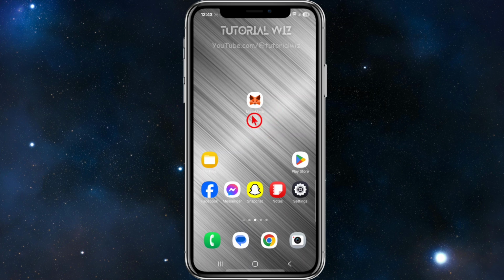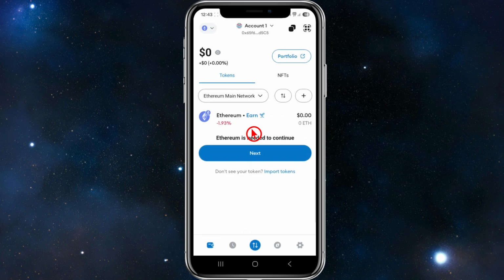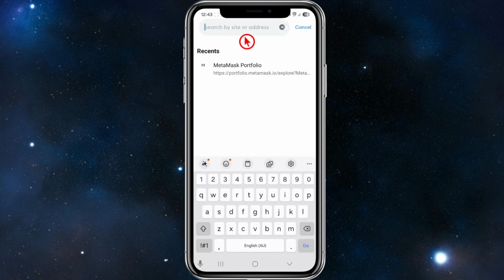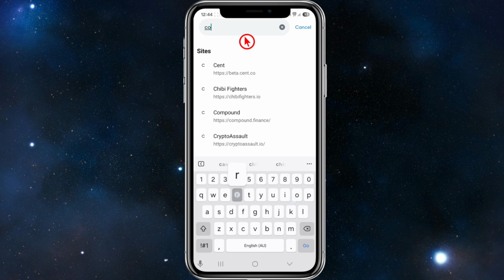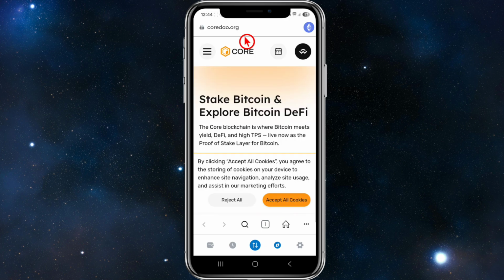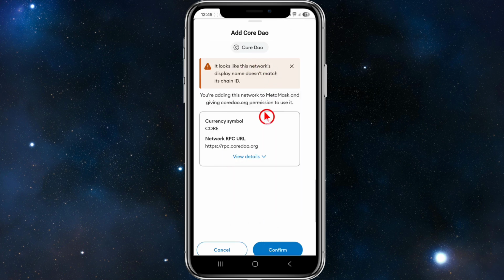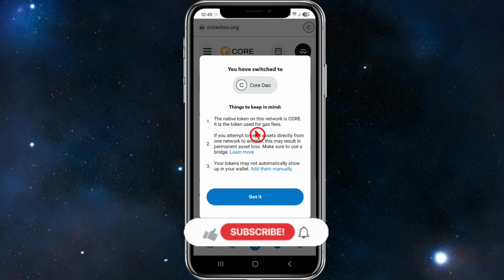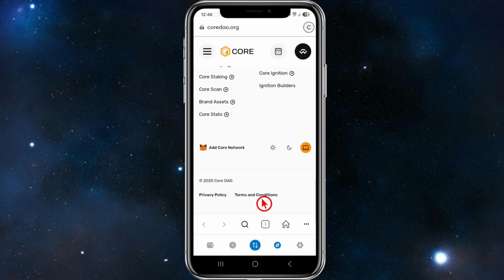How To Create EVM Wallet Metamask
In this tutorial, we will show you how to create an EVM wallet using MetaMask. By following these steps, you’ll be able to securely set up your wallet and start interacting with decentralized applications (dApps) on the Ethereum blockchain and other EVM-compatible networks!